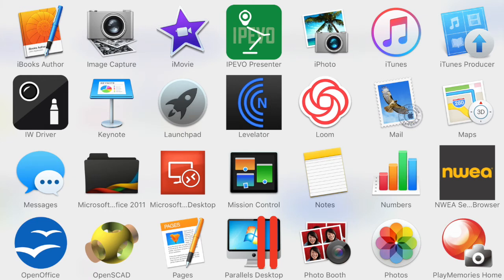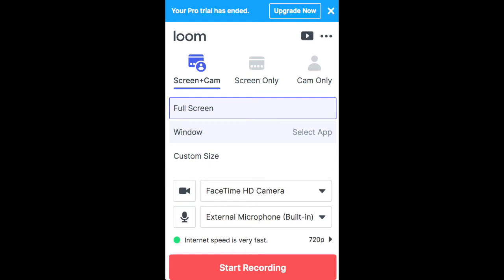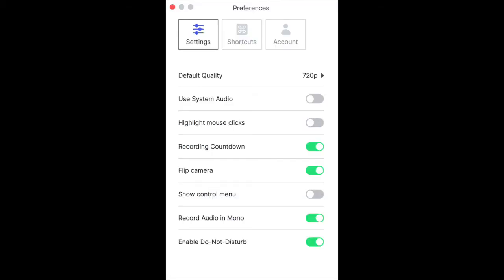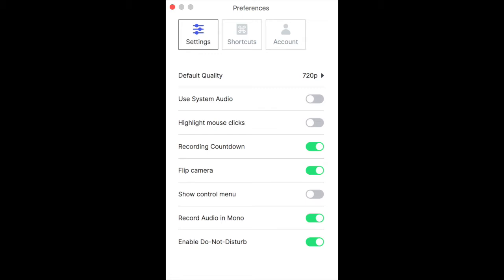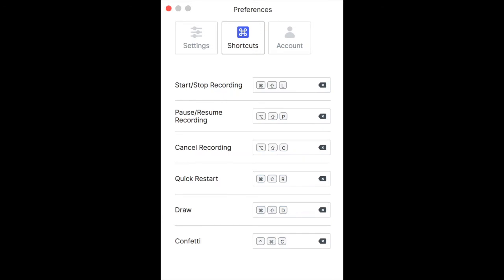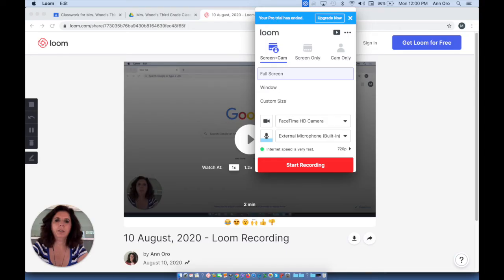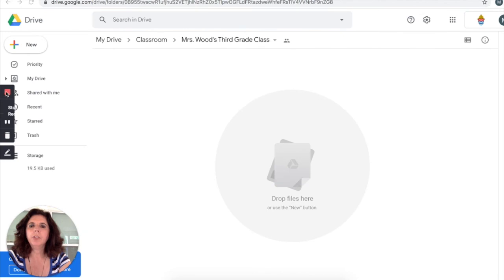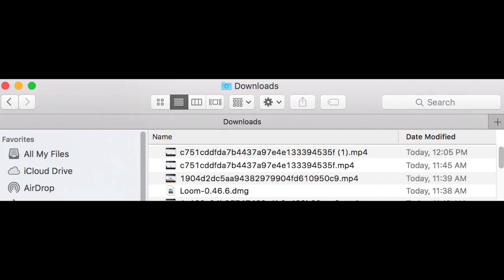Loom App on Mac Settings and Recording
Demonstration of changing settings and creating a recording on a Mac computer.